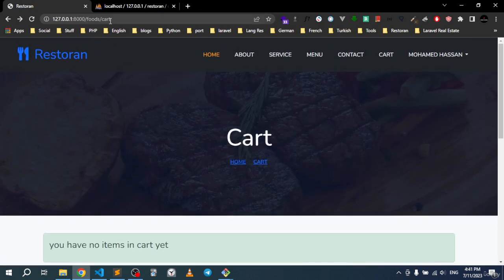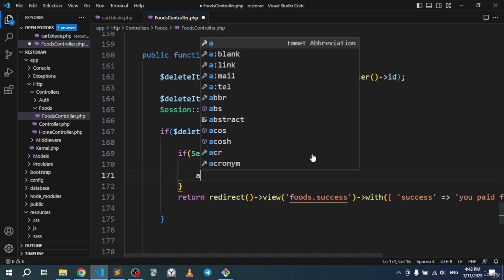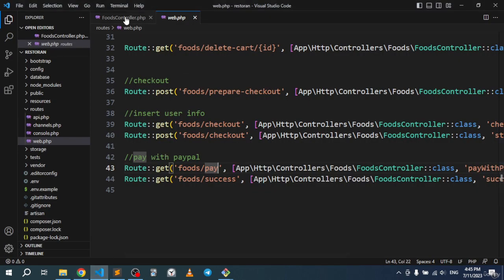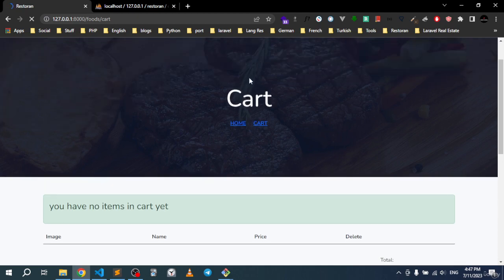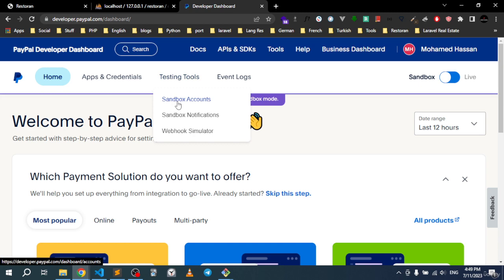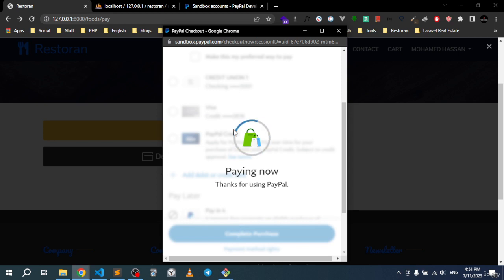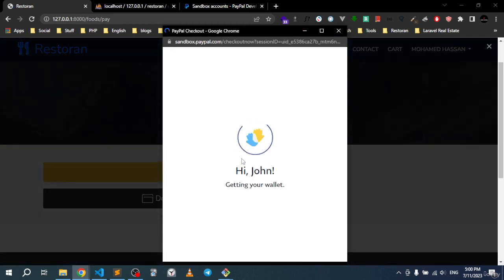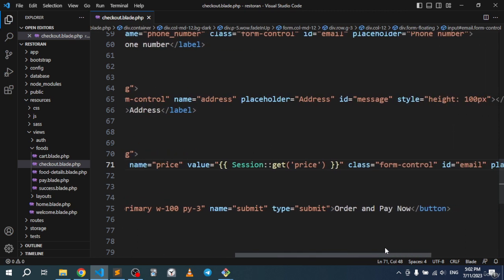5 Validating Paying (3. Creating Checkout and Paying)